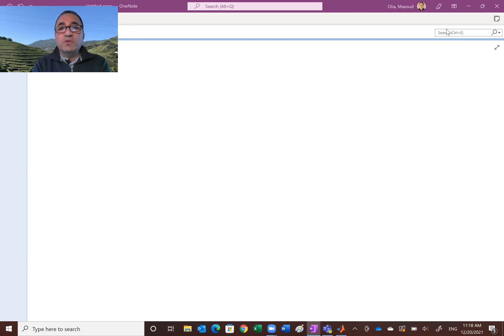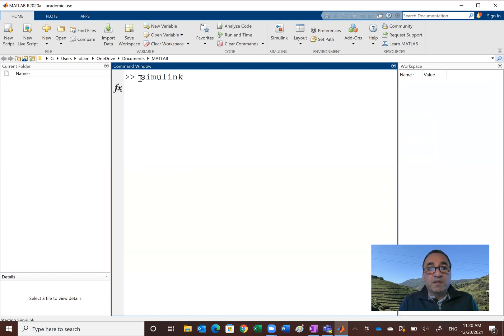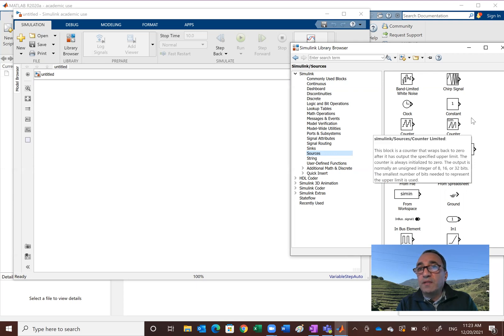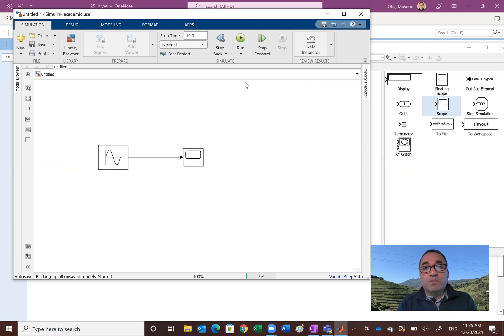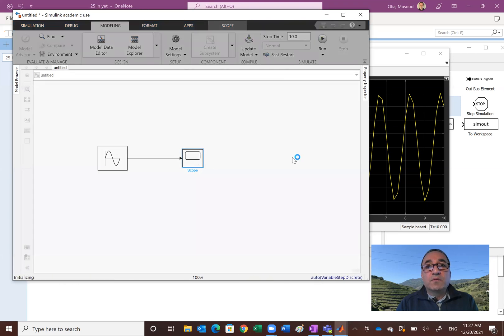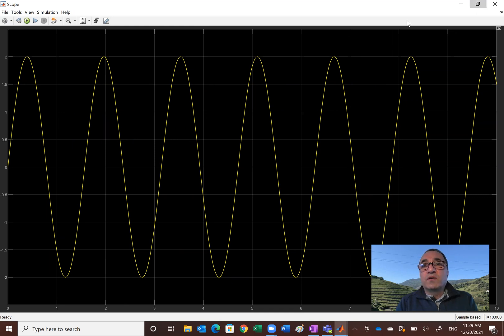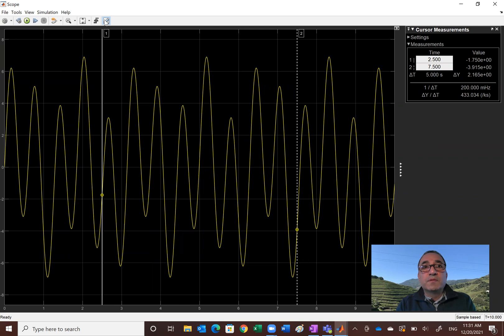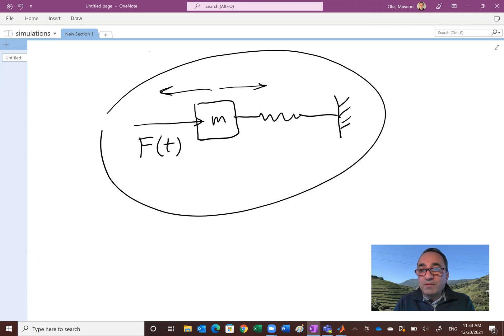Simulink Basics: Displaying & Summing Sinewave Signals (MATLAB Demo)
Learn the fundamentals of signal visualization in MATLAB Simulink in this step‑by‑step tutorial. This video shows how to display sinewave signals in Simulink, how to add multiple sine waves together, and how to view them using scope blocks. Perfect for beginners learning Simulink modeling, signal generation, and dynamic system simulation.